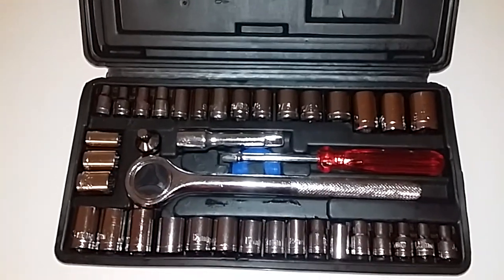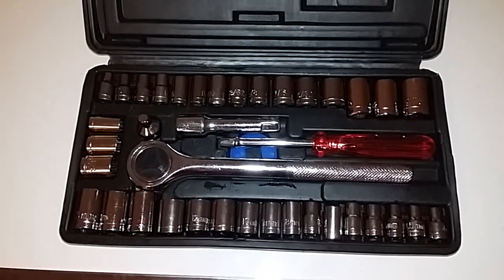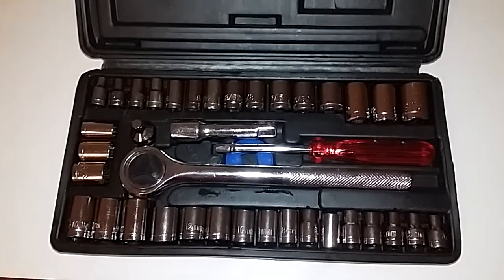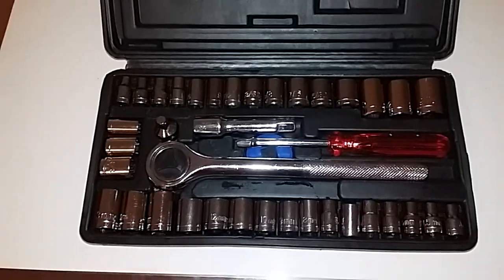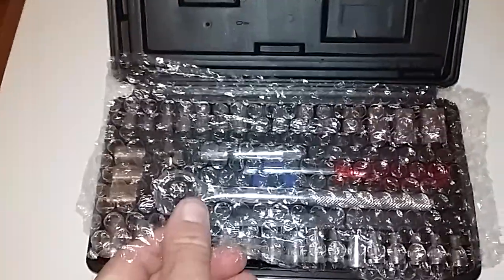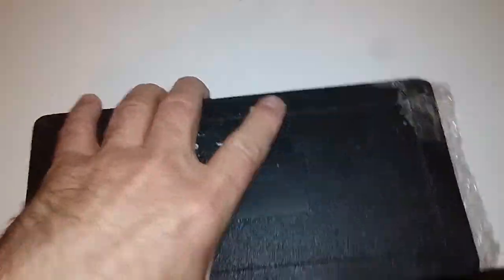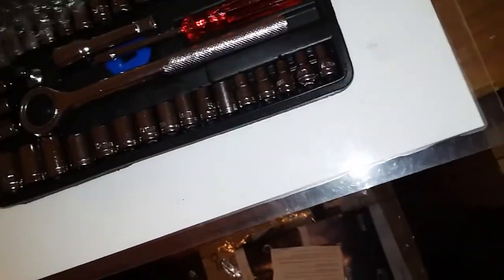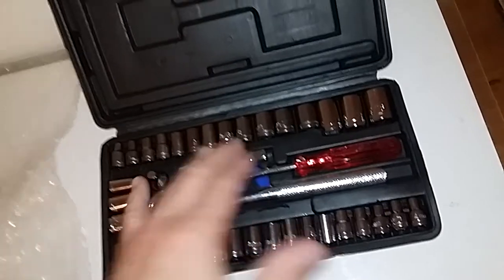Life hack socket set plus free give aways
Free socket set giveaway two a lucky subscriber when i reach 1000 subscribers.
Free digital radio DAB+ and a free dummy load when i reach 10000 subscribers all you have to do to win is leave a clean non offensive comment in the comment section below, subscribe and don't forget to ring the bell. The winners will be drawn randomly by a computer.